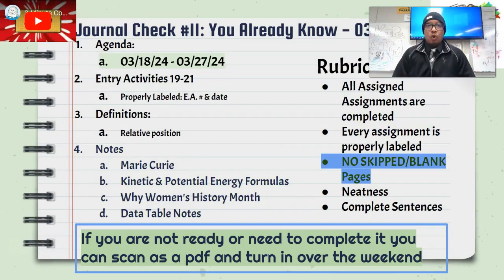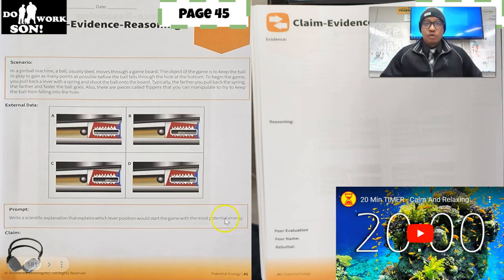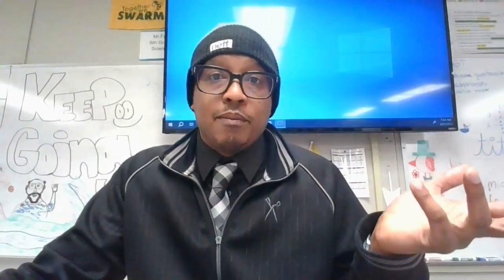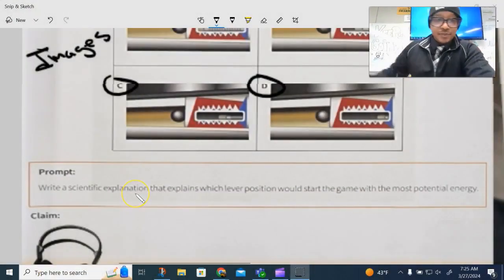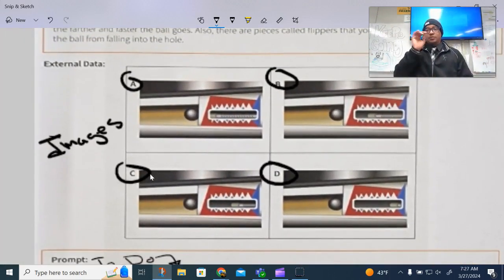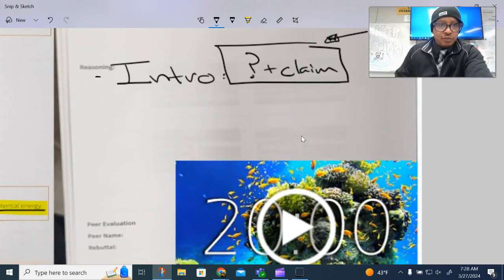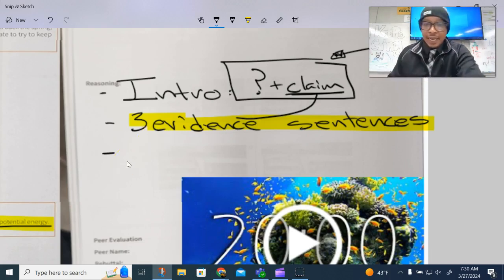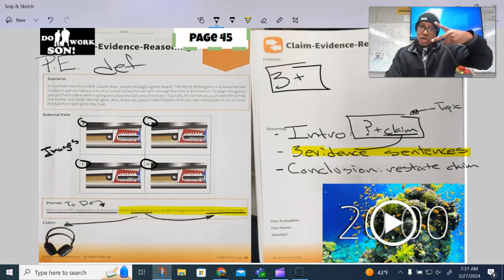Lesson Tuesday 3/26/24